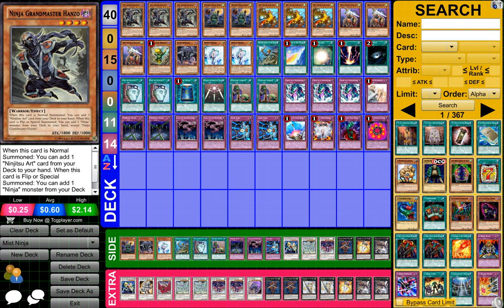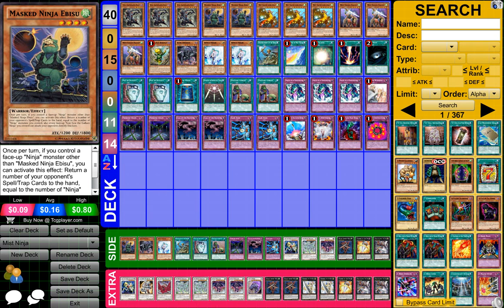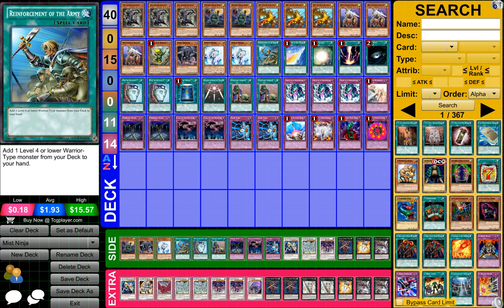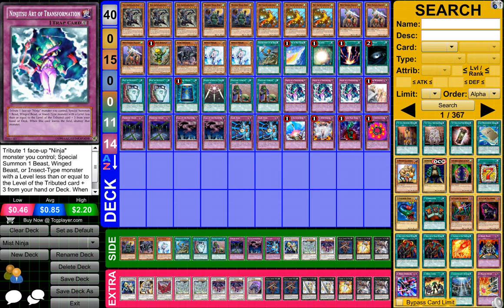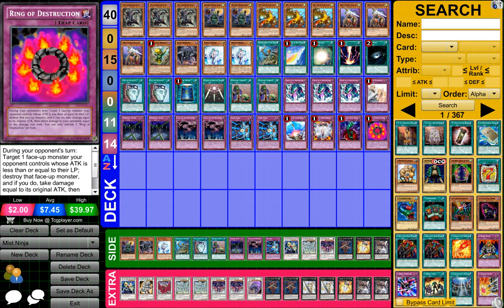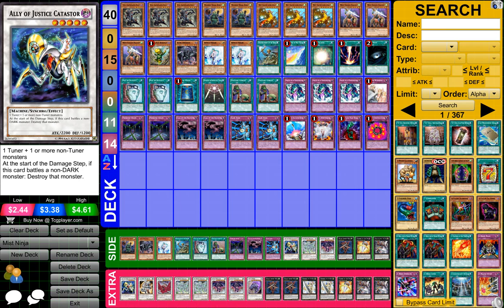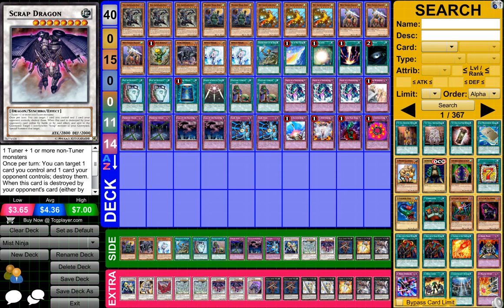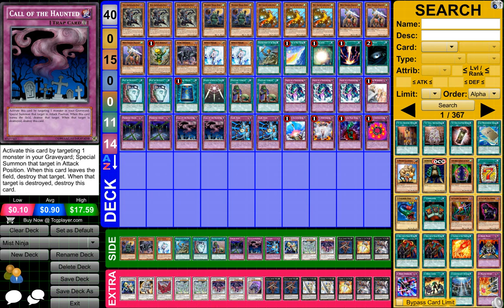Yugioh Mist Ninja Deck Profile - May 2015